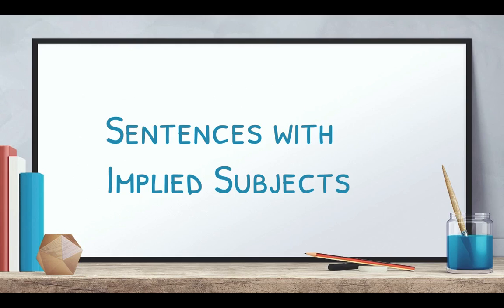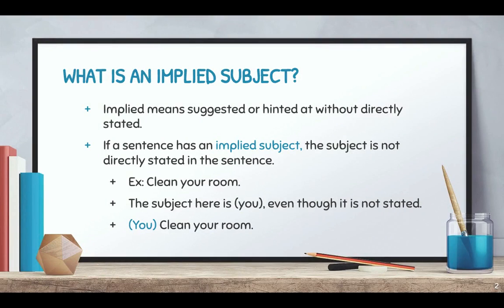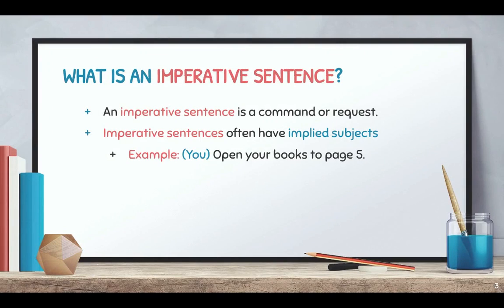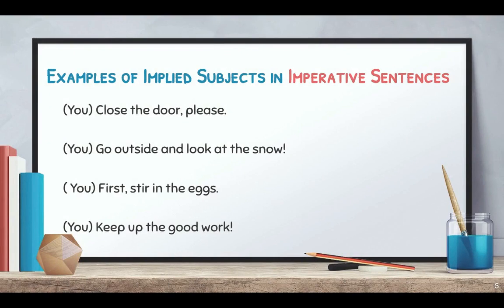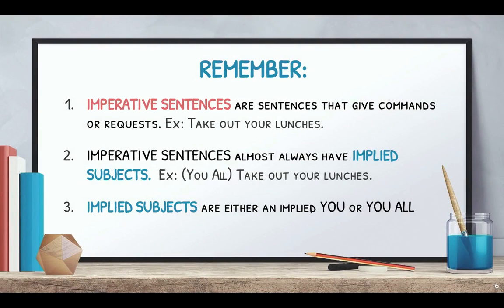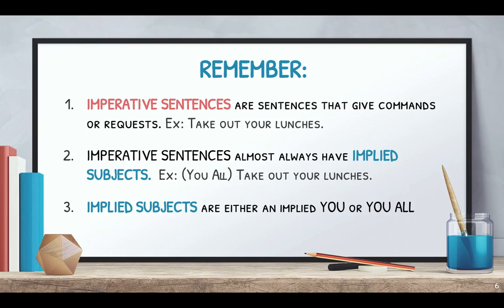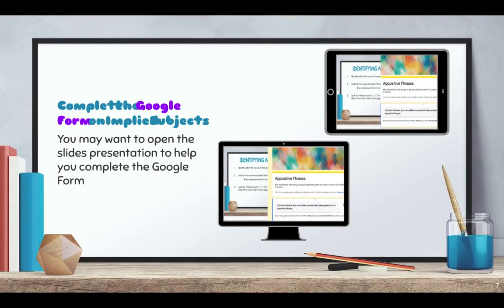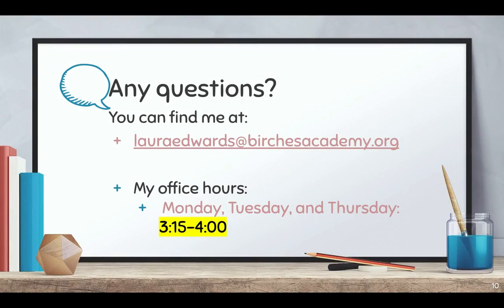Week 8 Implied Subjects